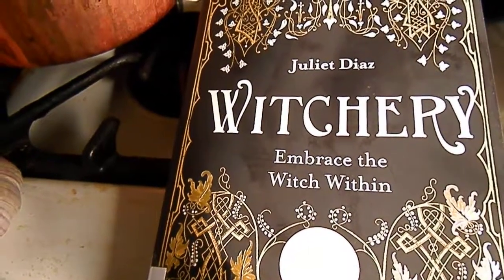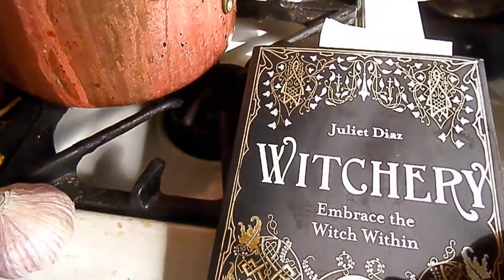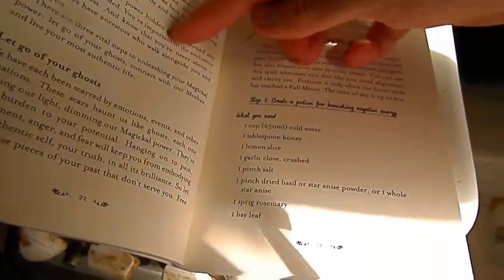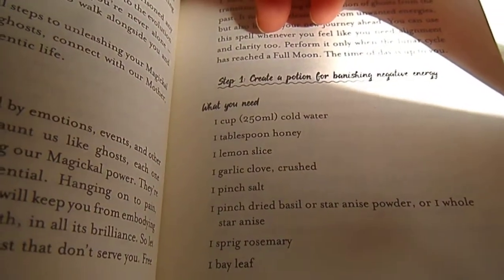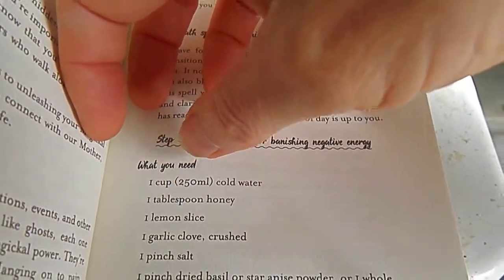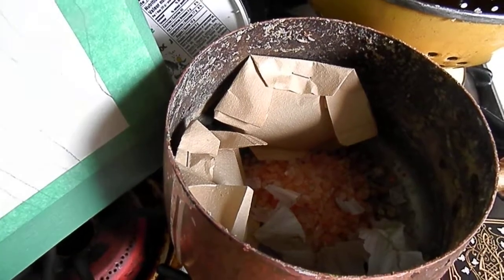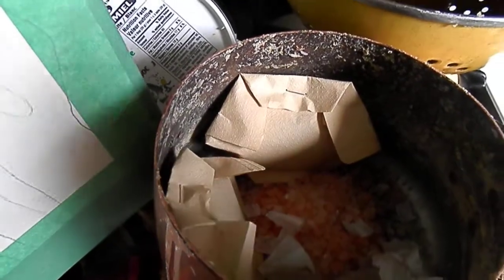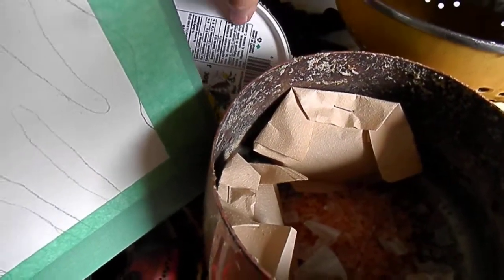Witchery: Embrace the Witch Within, by Juliet Diaz. Book review.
August 31, 2020. 10:08 A.M. Given the author's education background, I trust that the recipes are safe to use. Even if the bath spell recipe that inspired my bath wasn't really magical, it felt magical since it was relaxing and smelled great. Also, my hair had more body afterward and I think the lemon might have lightened the blonde a little.